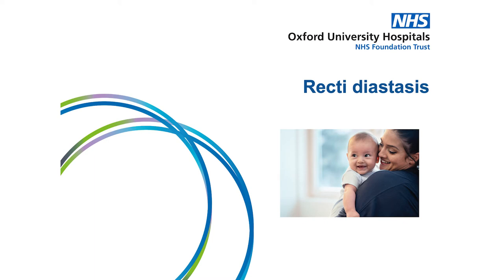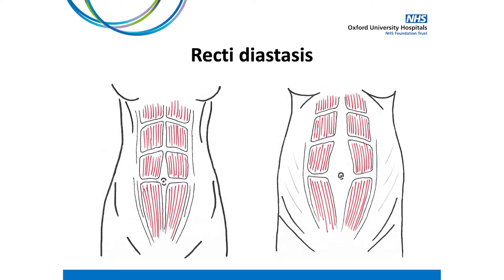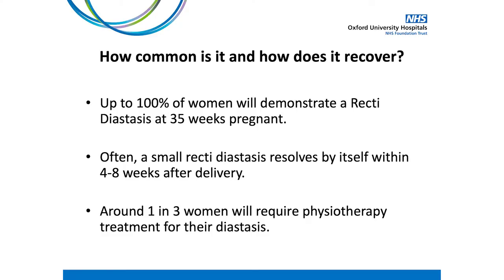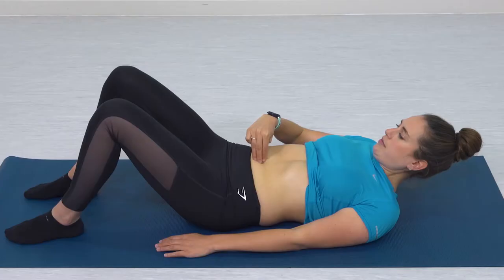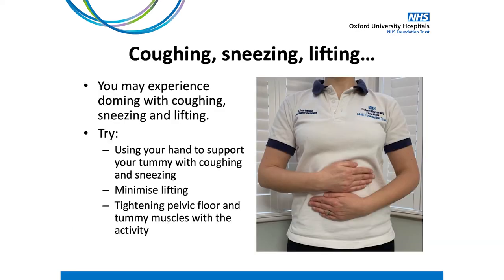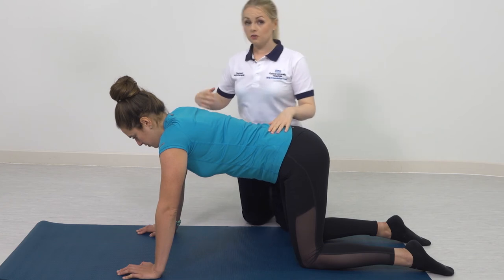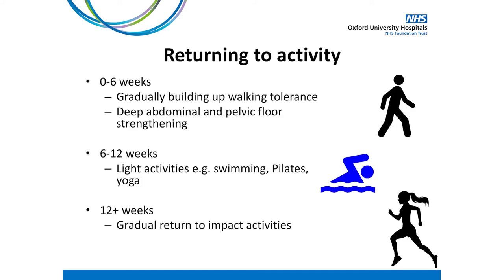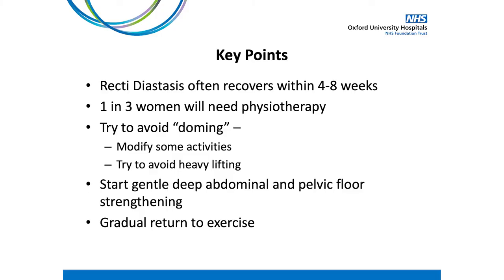Recti diastasis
Understand what a Recti Diastasis (RD) is and why it happens.

Learn about how you can start to manage your symptoms, including what you can do at home to reduce strain on your abdominal wall, and start to strengthen your 'core' muscles.